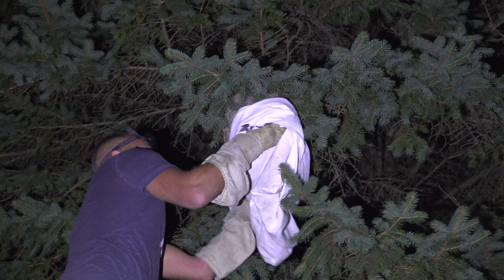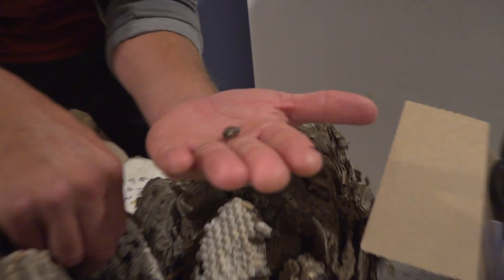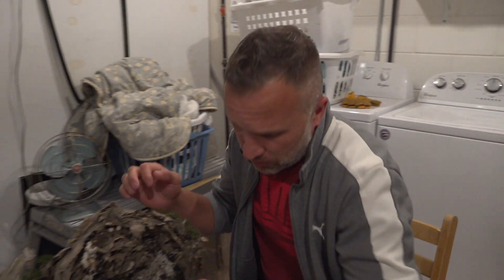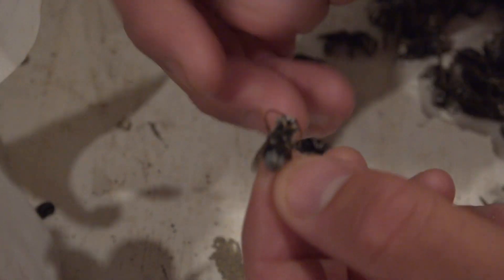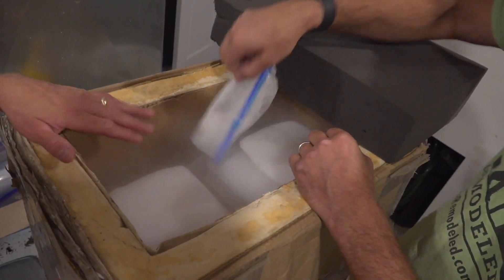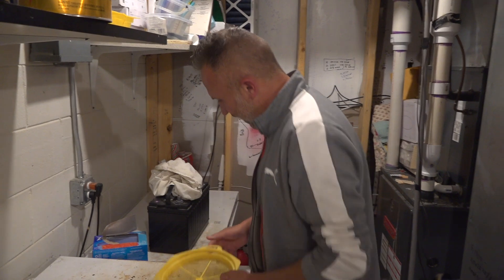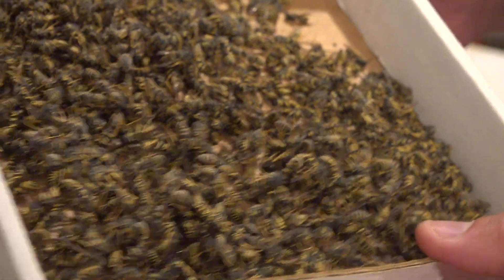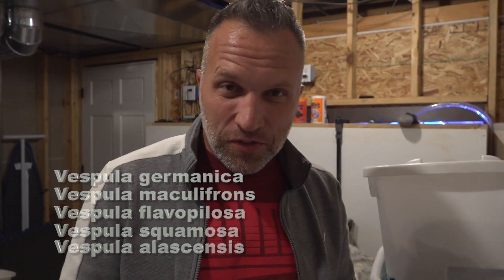Yellowjackets Used for Immunotherapy for Allergy Patients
Rock's Free Hornet Removal Service out of mid-Michigan shows viewers how they sort yellowjackets that they harvest to send to laboratories to produce immunotherapy serum. These yellowjackets will help those who are allergic to yellowjackets better cope with stings in the long run.

For more info on Rock's service, visit their Facebook page, Rock's Free Yellowjacket and Hornet Removal Service.